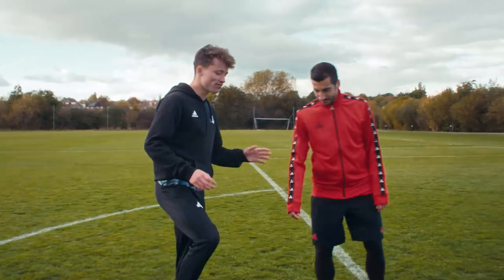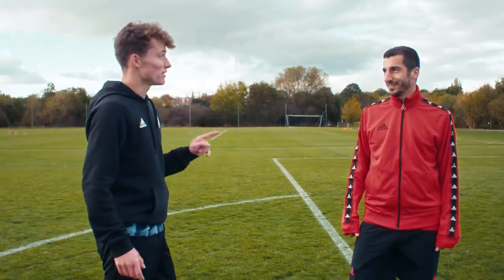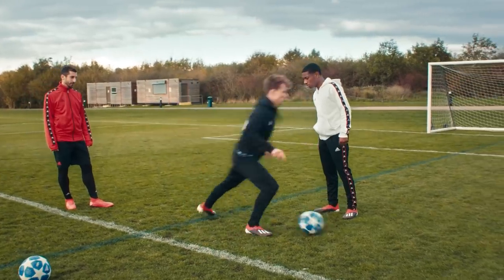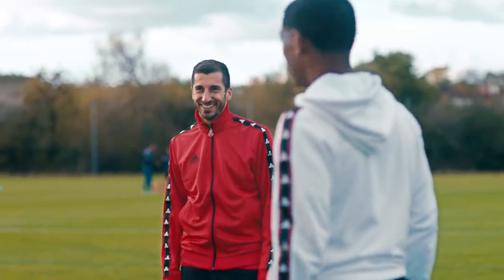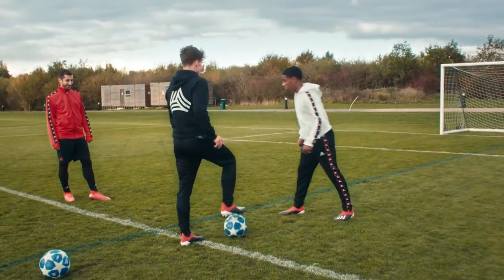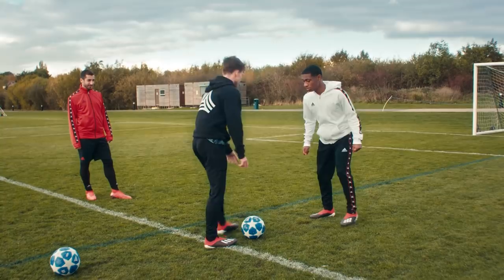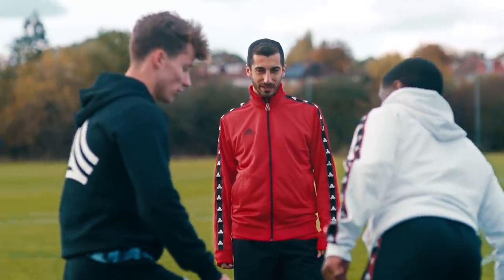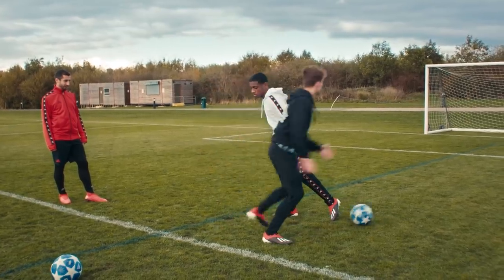Jack Downer’s One to Eleven feat. Mkhitaryan & Guendouzi | Tango Squad FC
Mkhitaryan and Guendouzi get a skills masterclass from Jack Downer.

The adidas Football channel brings you the world of cutting edge football. Gain exclusive access to our players, go behind the scenes with our teams and be the first to see the latest innovations in football. adidas Football's mission is to push the limits of the game forward, driving the performances of Messi, Pogba, Bale, James Rodríguez and Sunday League players around the world.

adidas teams include: Manchester United FC, FC Bayern, Clube de Regatas do Flamengo, Juventus F.C., Real Madrid C.F., AFC Ajax, S.L. Benfica, FC Basel 1893, and FC Kobenhaven.

adidas sponsor some of the best footballers in the world including: Leo Messi, Mo Salah, Paul Pogba, James Rodríguez, Gareth Bale, Müller, Özil, Roberto Firmino, Neuer, Diego Costa, Juan Mata, Benzema, Kroos, Marcelo, Dele.